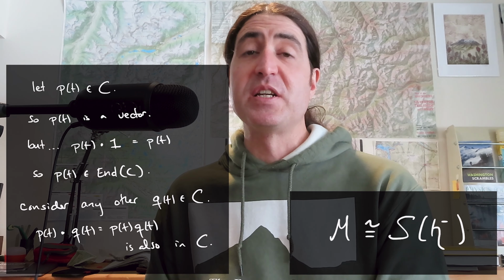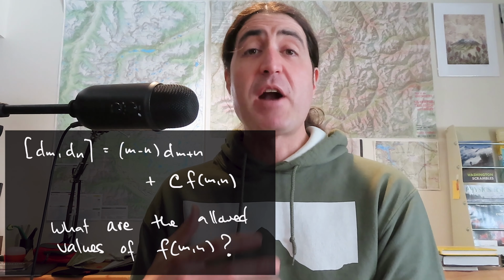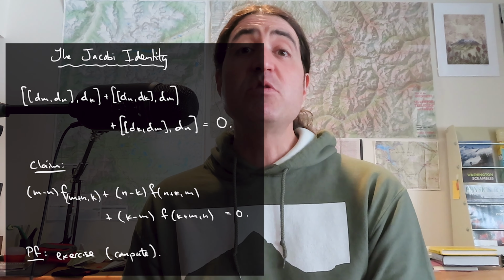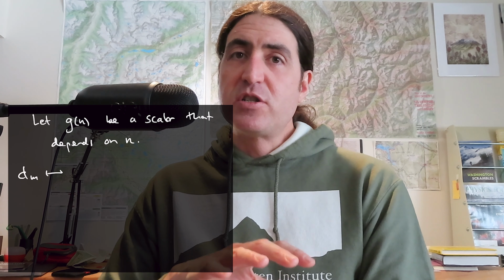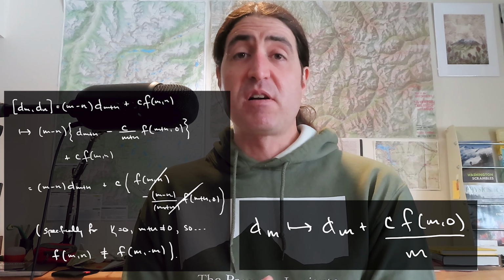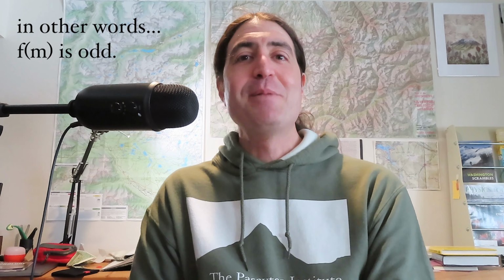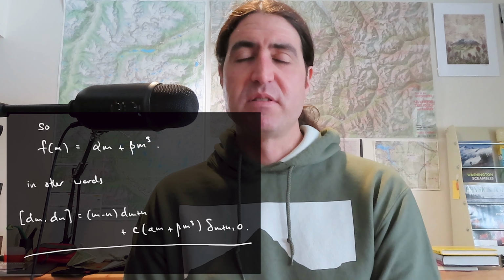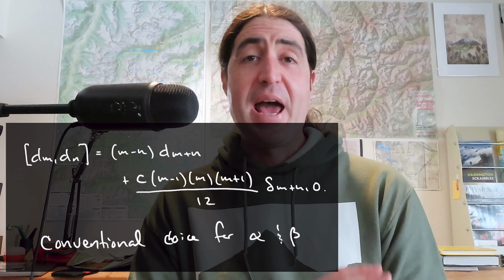The Virasoro Algebra and Laurent Polynomials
We derive the most general form of the Virasoro Algebra from the algebra of derivations of Laurent polynomials.We then related this to the Lie algebra of vector fields on the unit circle. We close with some comments about the convention representation of the Lie bracket and how to think about the central charge.

We basically forge a union between FLM and Kac' treatment of this topic with some side commentary.

Note that in that post I'm pretty fast and loose with the tangent space / cotangent space duality on the circle. The video itself sticks to the language of vector fields.

Also check out Michio Kaku's book QFT: A Modern Perspective. (no seriously. its really good. There's some complaint about his treatment of spinors, but that's a common bit of trouble but it's got a lot of great material inside)

The Pasayten Institute : Wide open access to a physics education
Check us out online for more physics and mathematics